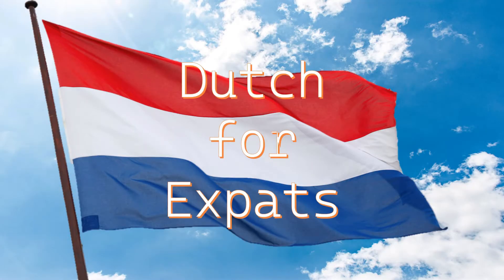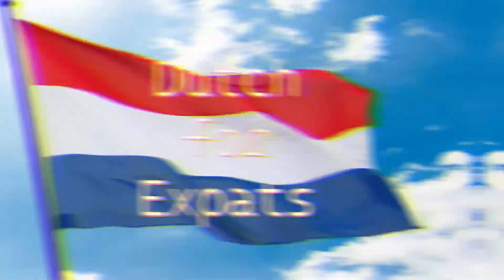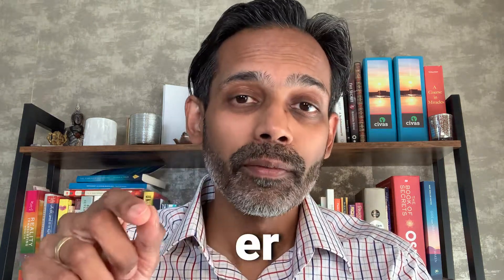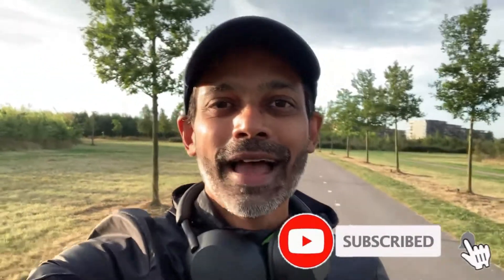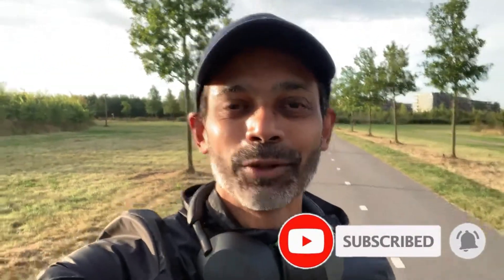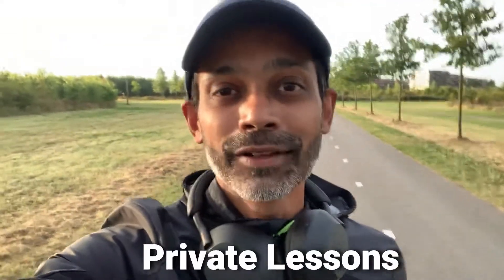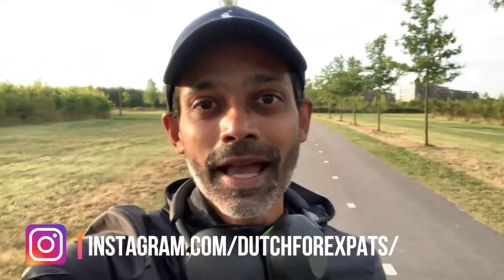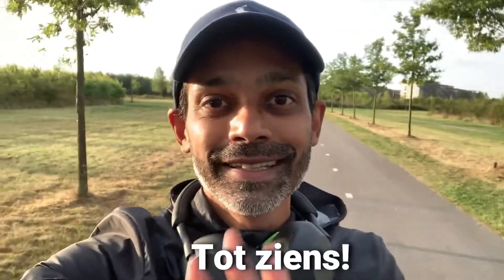How to use Superlative Degrees in Dutch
Superlative degrees are used constantly, so you will definitely need it when you speak Dutch. Learn some common examples in this lesson!